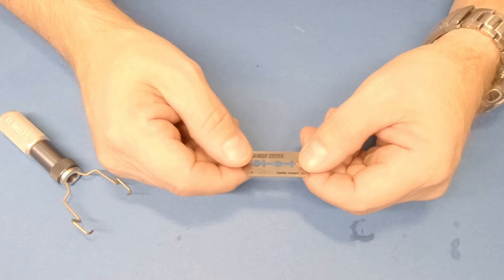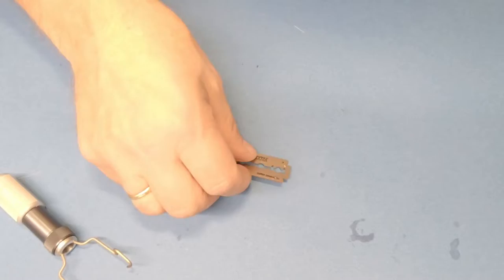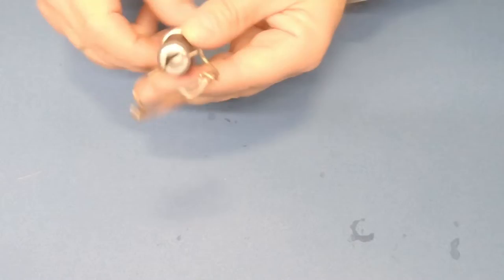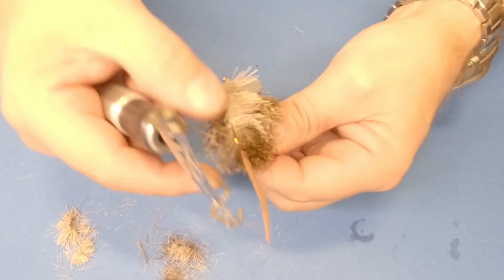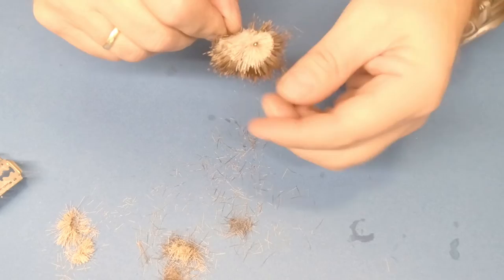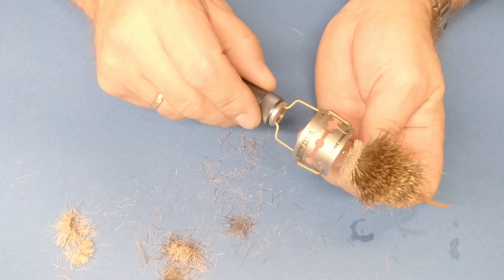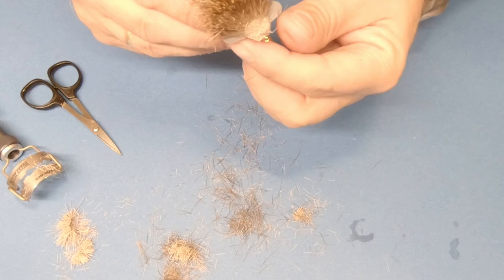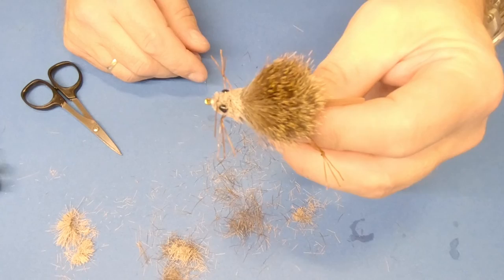Material presented by Flytier Per Ivar Ekeberg Stonfo Razor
New tool from Stonfo